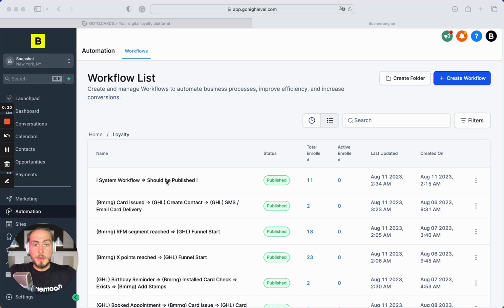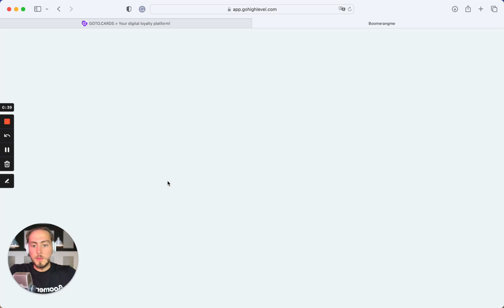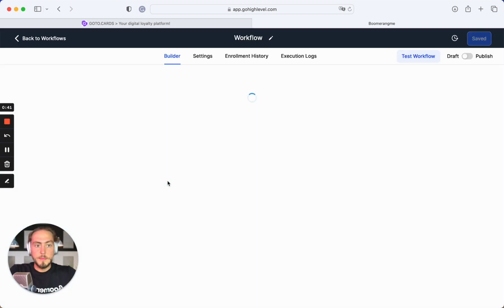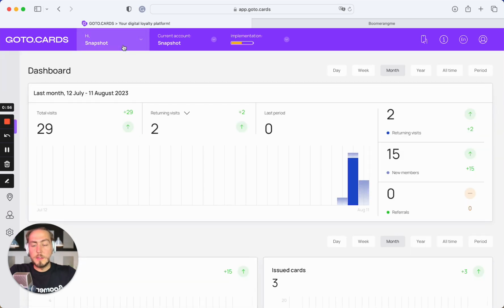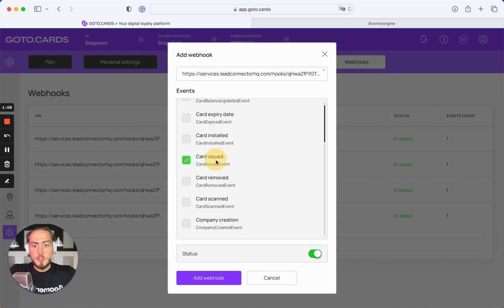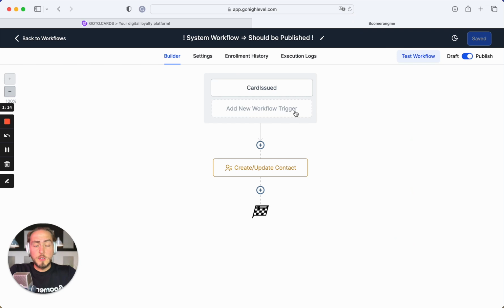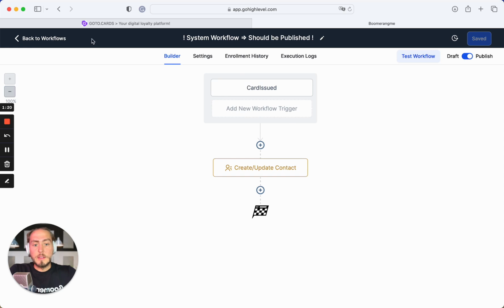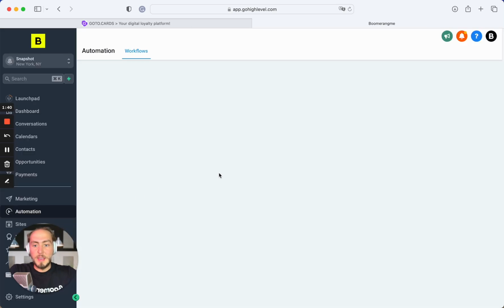System workflow | Boomerangme + GHL Loyalty Snapshot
In this video, I will guide you through the process of using the main and general system workflow in your HighLevel account to automatically create custom fields for your customers. It is crucial to have these automation workflows active and published at all times. To set up this workflow, you will need to import your Snapshot Loyalty Snapshot into your sub-account. I will show you how to open the trigger and copy the URL, create a Boomerangme side, add the webhook, and map the fields between the platforms. With this workflow, any changes made on Boomerangme will automatically update the fields in HighLevel. Let's dive in and explore this powerful workflow together!